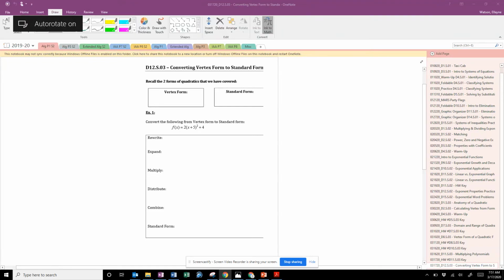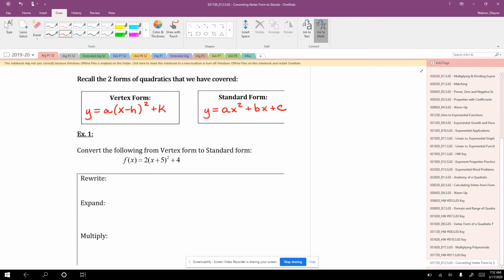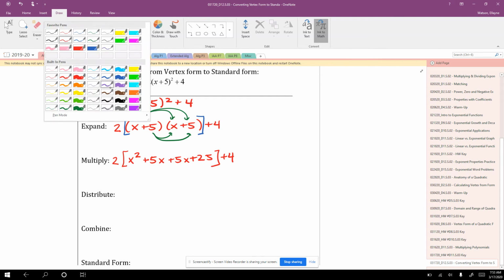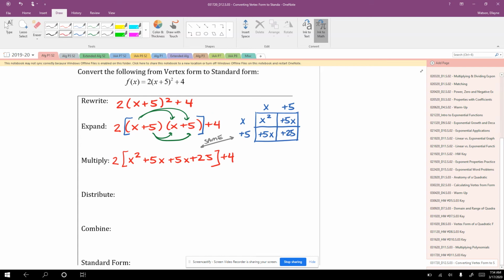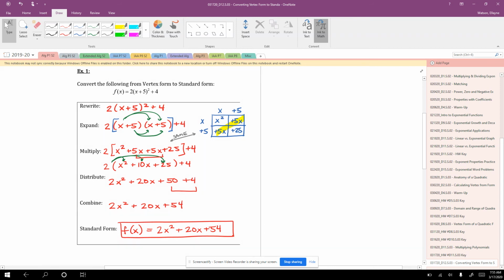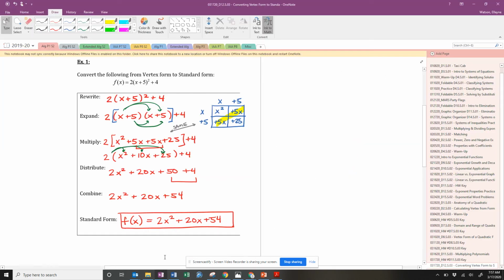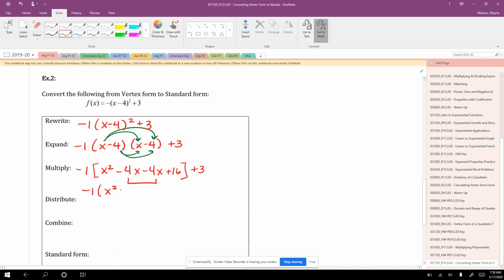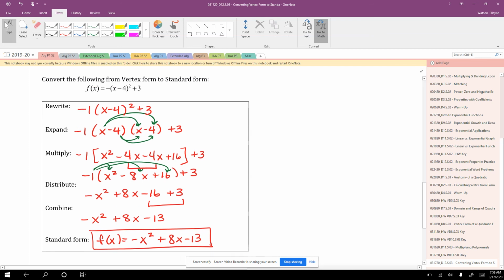Algebra: D12.S.03 - Converting Vertex Form to Standard Form